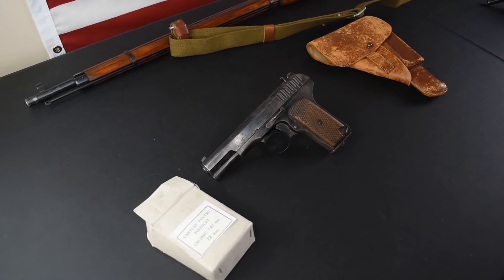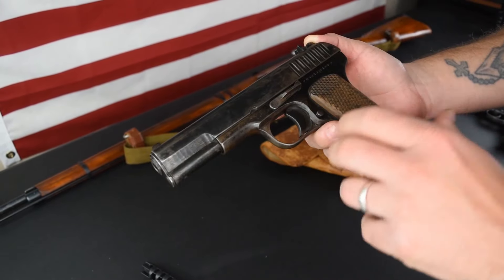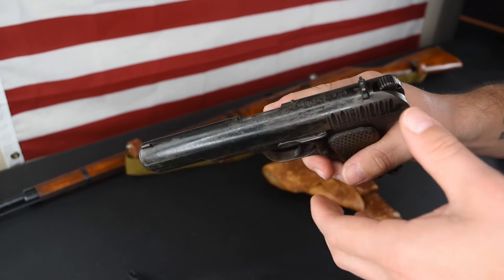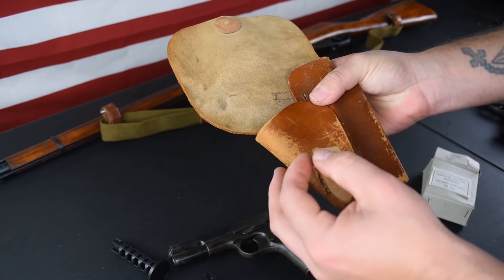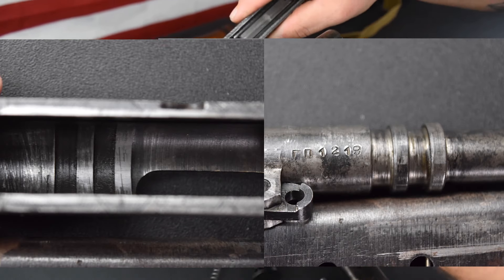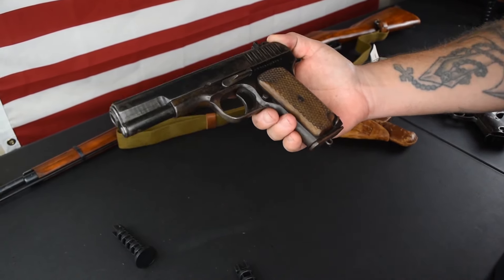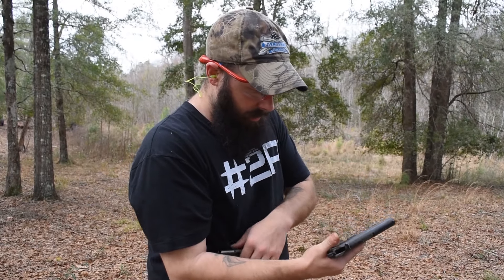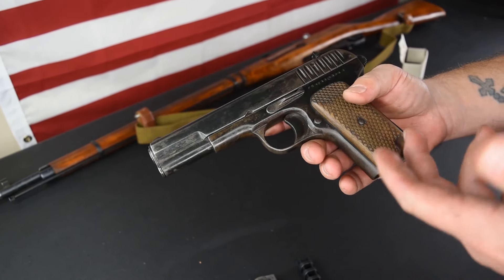Tokarev TT-33...Real Deal Red Army 1911